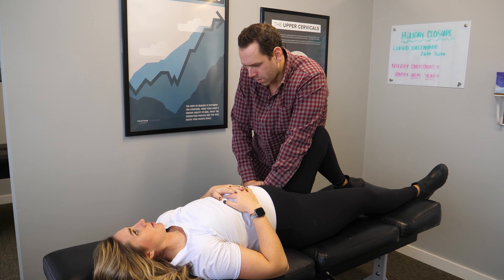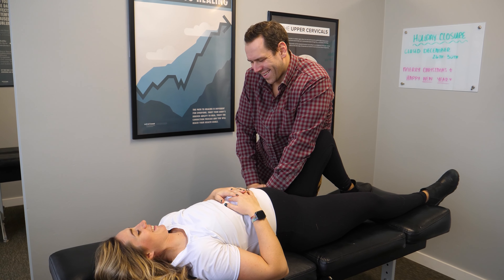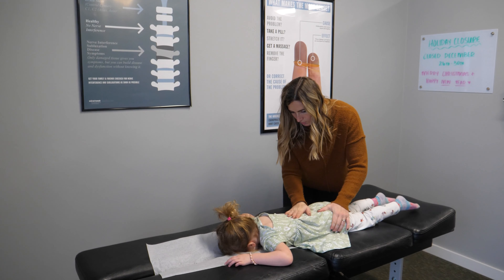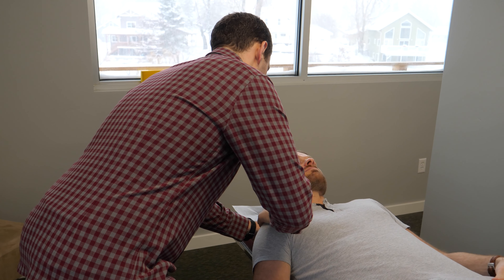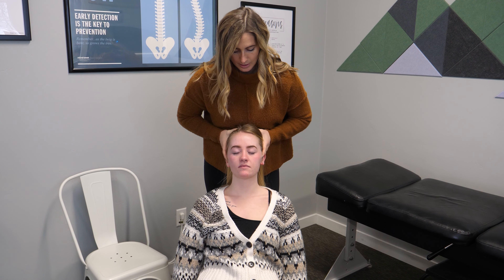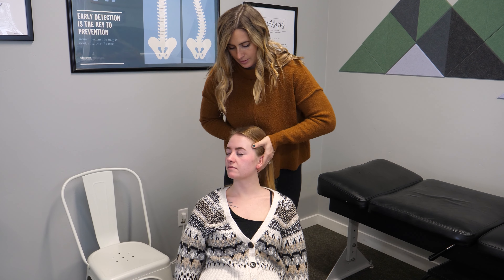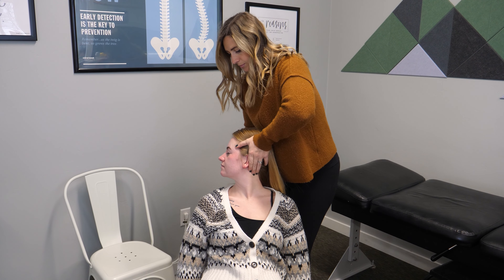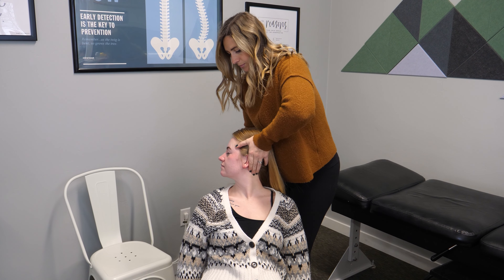Our Techniques and How you can expect to be adjusted!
Have you ever wondered what techniques your chiropractor utilizes? Or have wanted to know before you visited a new chiropractor? This video is for you!
At Compass we use many different analyses to see where, when and when not to adjust.
Each adjustment a nervous system check will be done to determine the following adjustment.
We use both instrument and manual techniques depending on your body to get you the best results.